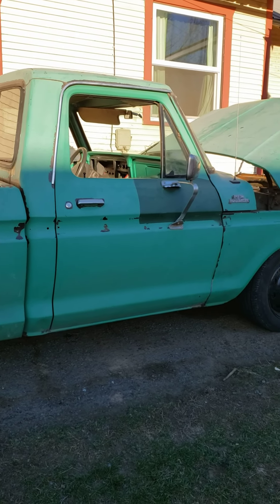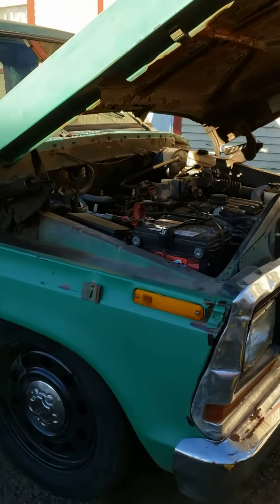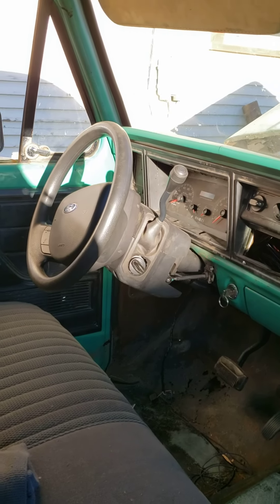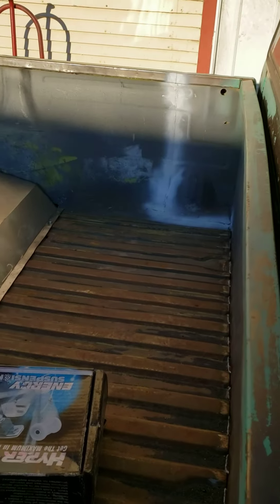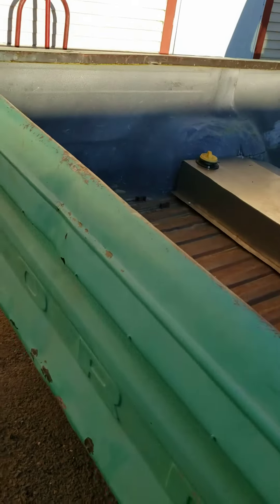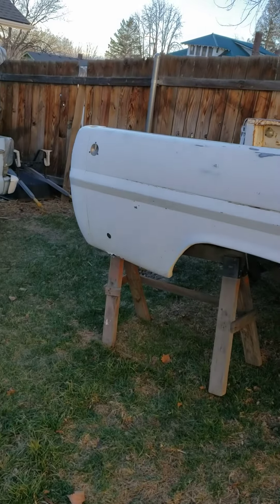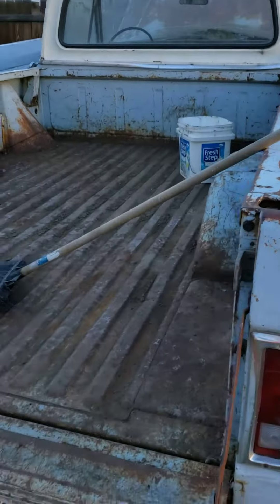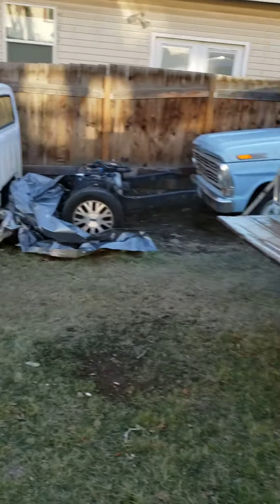1978 f150 and crown vic full chassis swap is about fanitooo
gumby is about done.  working on bed of white truck